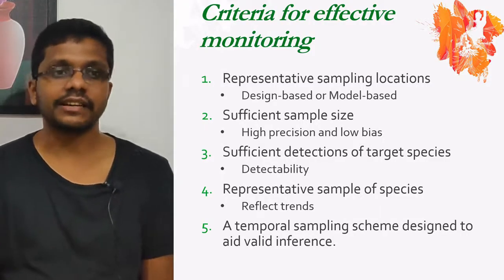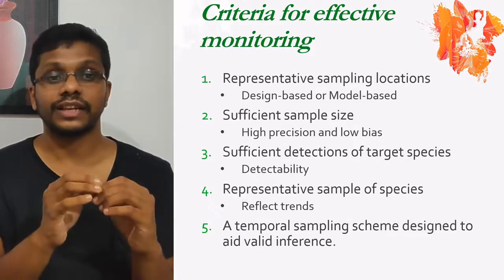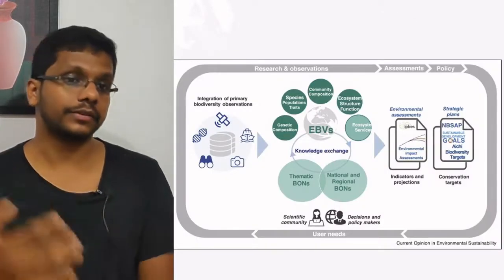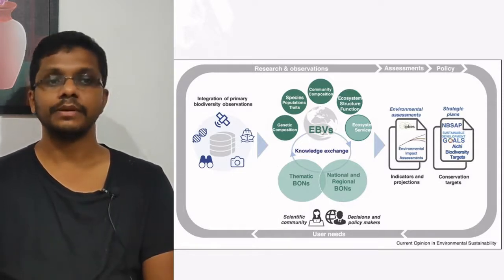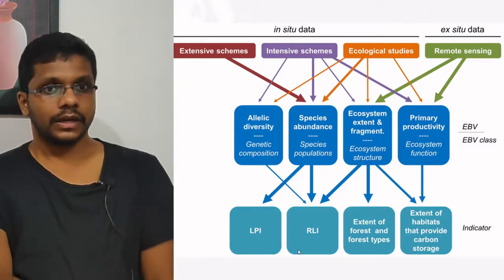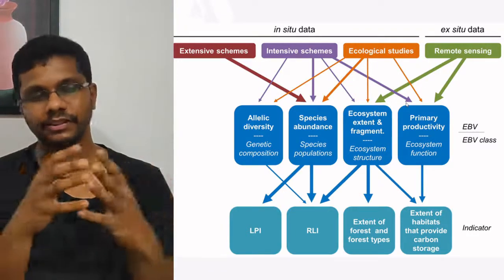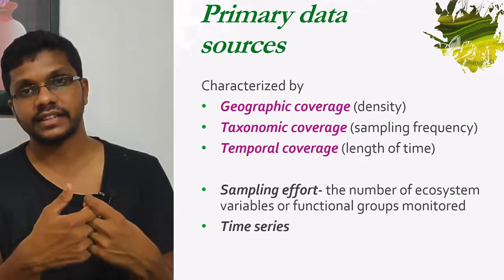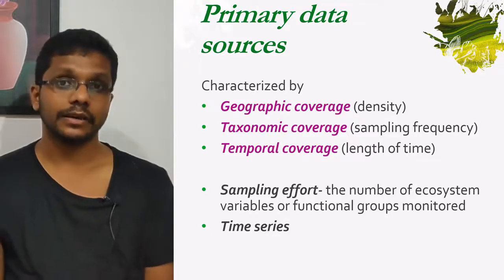BD 13 Essential Biodiversity Variables